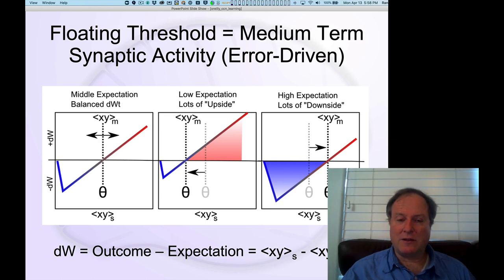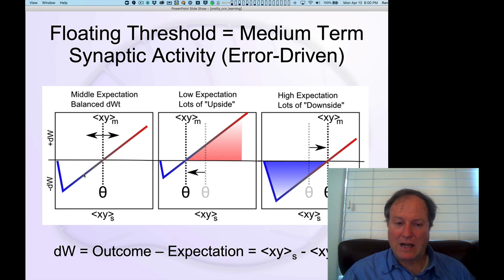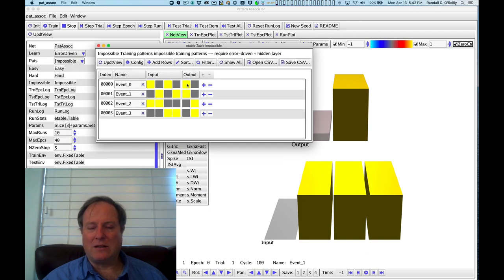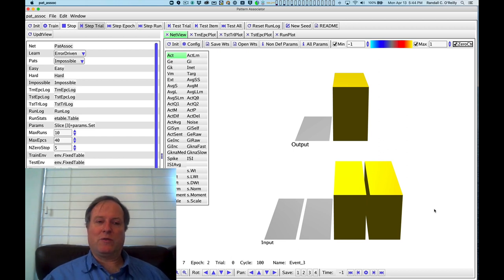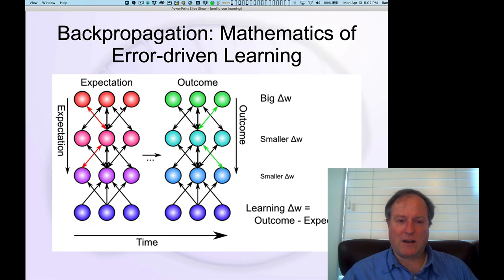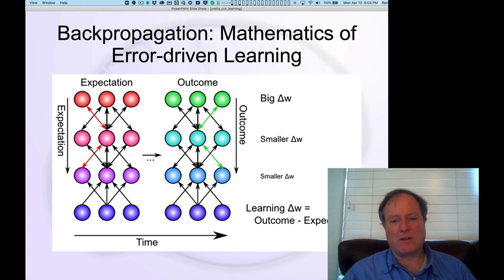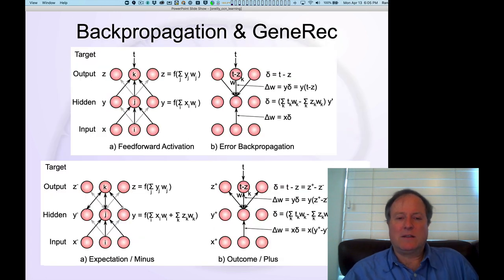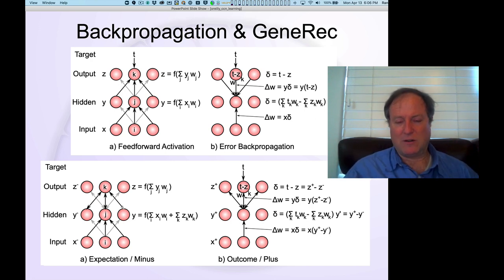CCN Course 2020, Learning 7: Biological Backpropagation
Lecture 7 of 9 for Chapter 4: Learning

How the calcium curve can support error-driven learning, across multiple layers as in the error-backpropagation algorithm.